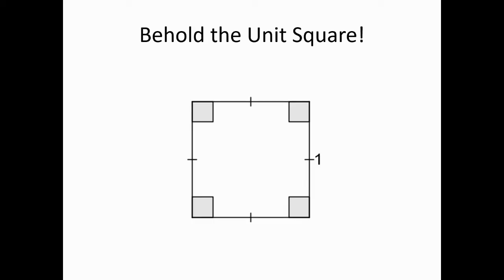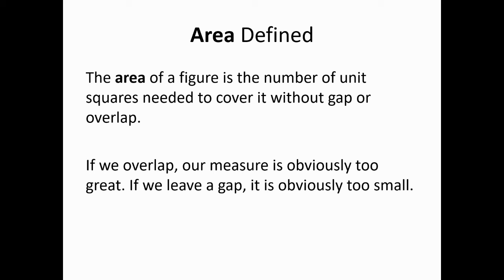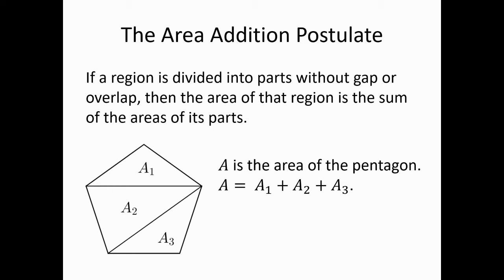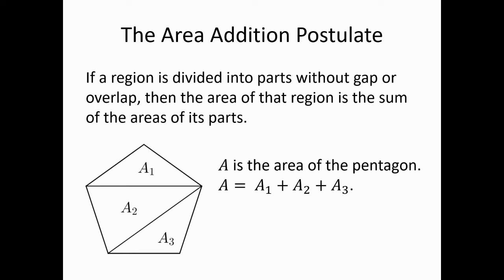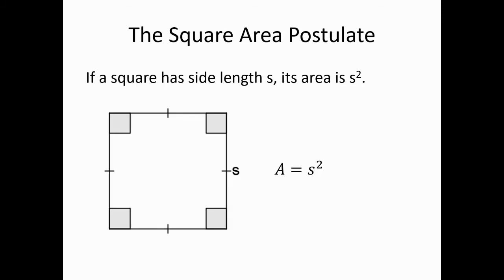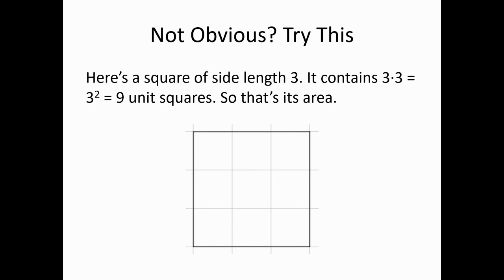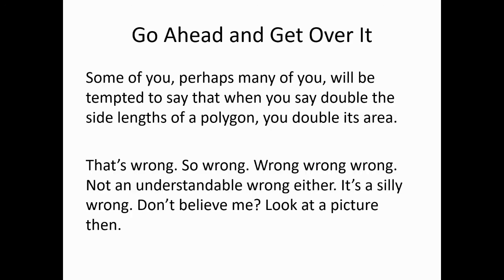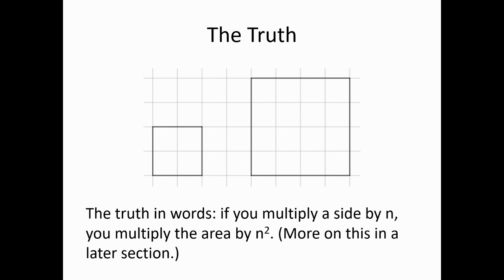10.1 The Area Postulates